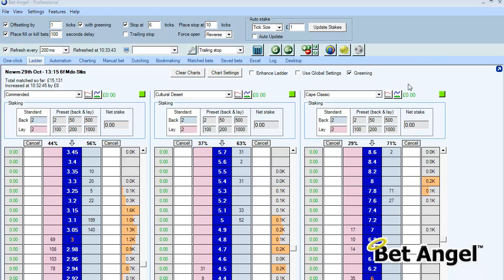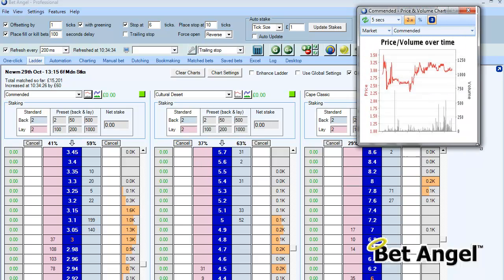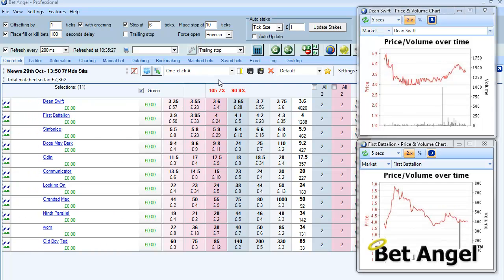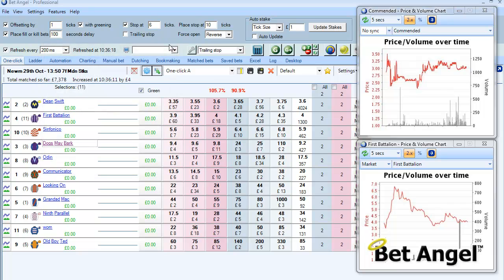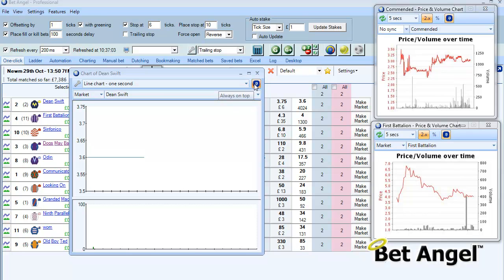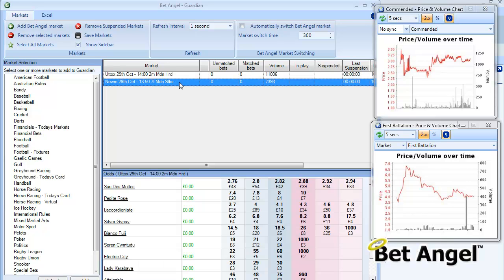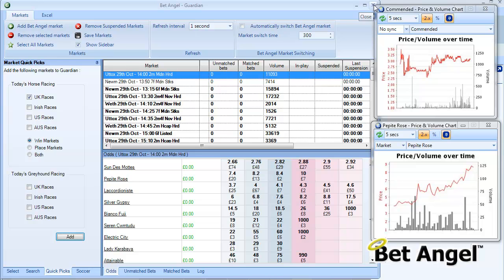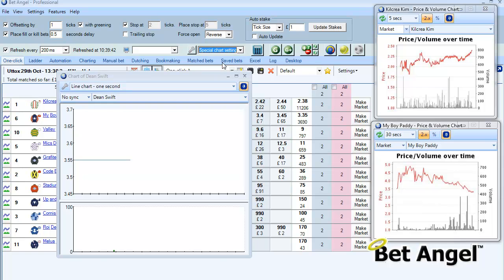Betfair trading -Using Bet Angel's - Charting features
An explanation of how we have modified elements of Betfair charting / graphs in version 1.26.

For some time Bet Angel has remembered characteristics in charting and passed those from market to market. But new changes mainly revolved around the ability of the charts to inherit new custom characteristics.

We also explain a long term feature, which is the ability of charts to collect data and work on market you may not even be looking at.